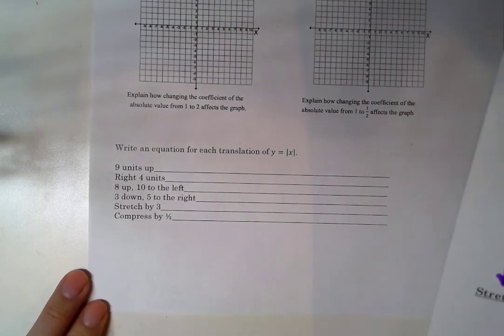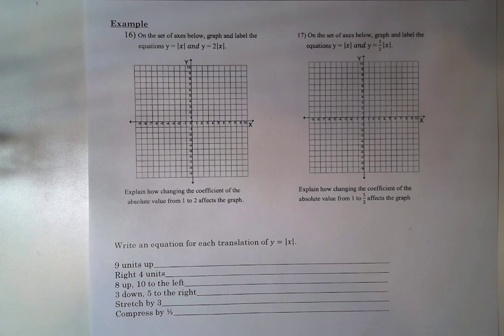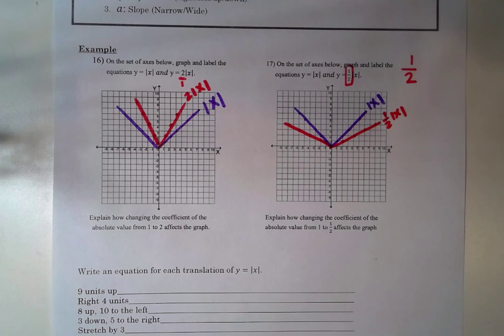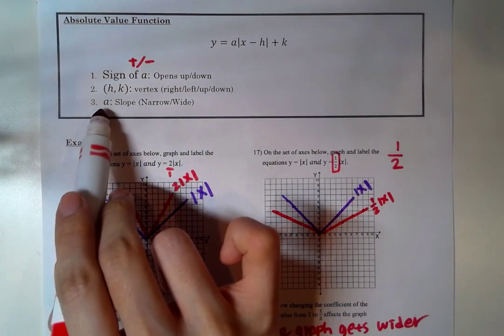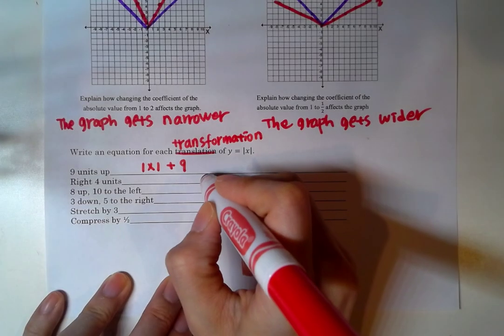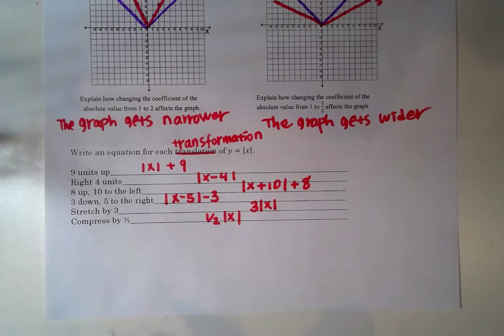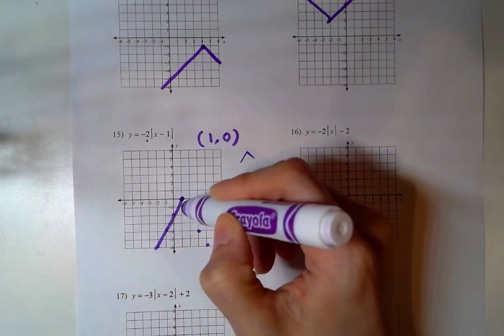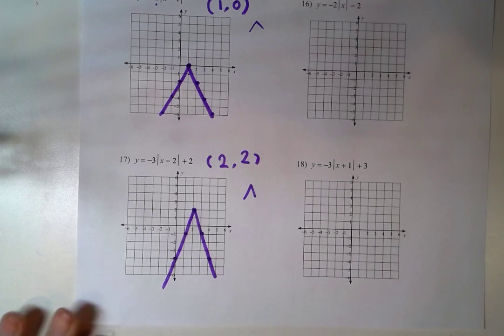3-19 advanced algebra part 2